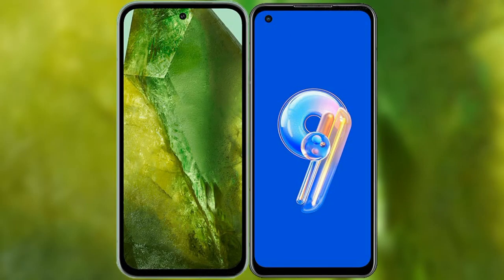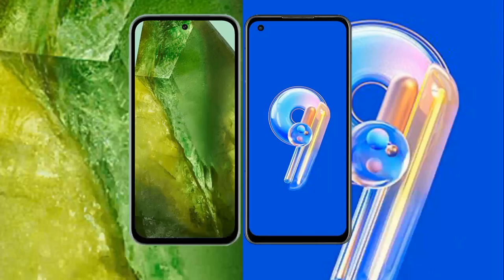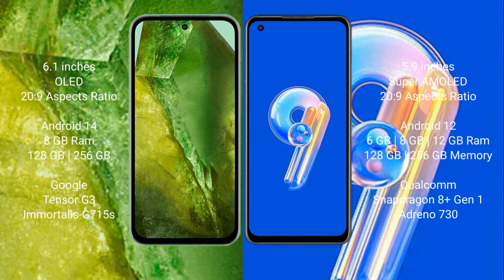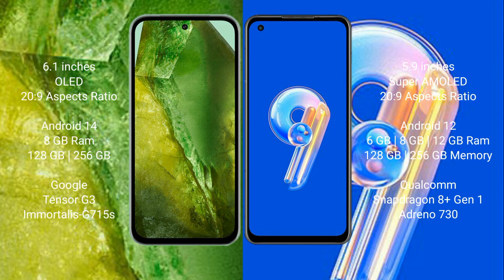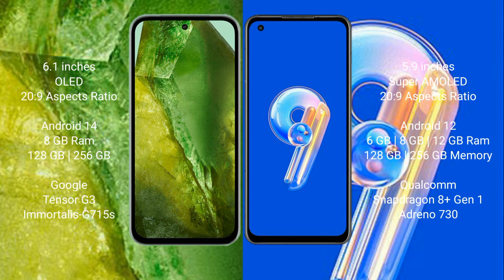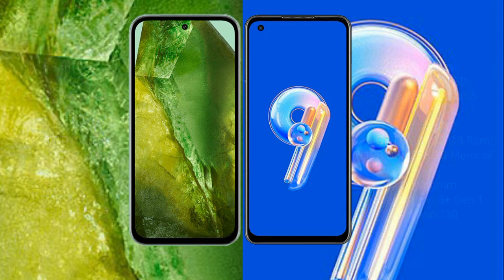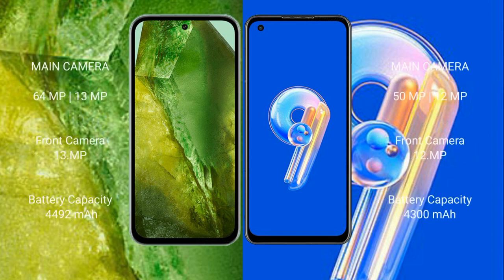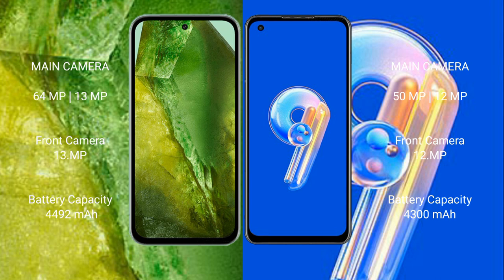Google Pixel 8A vs Asus Zenfone 9 Review